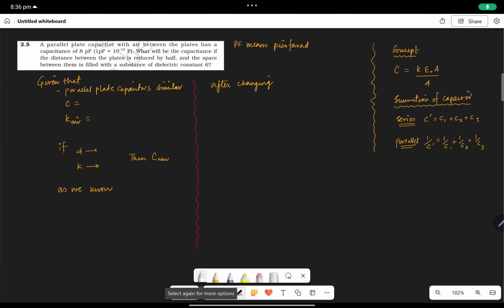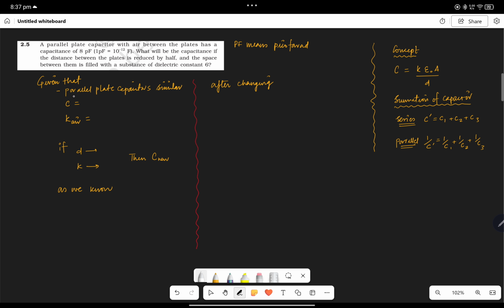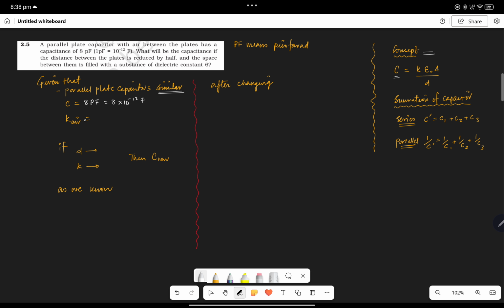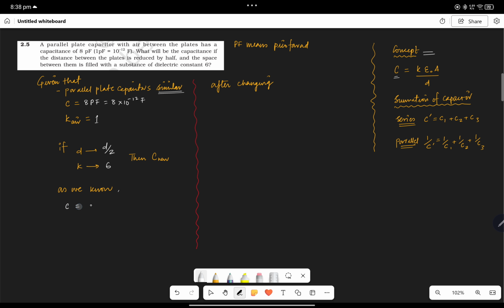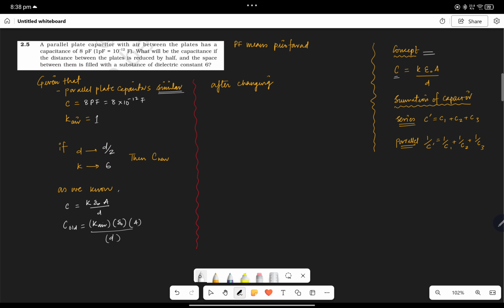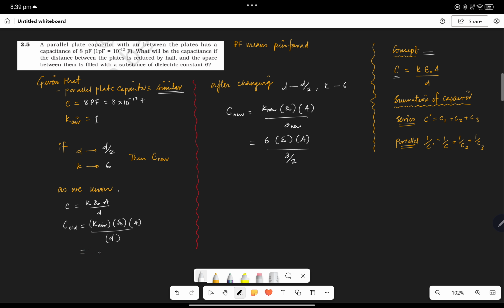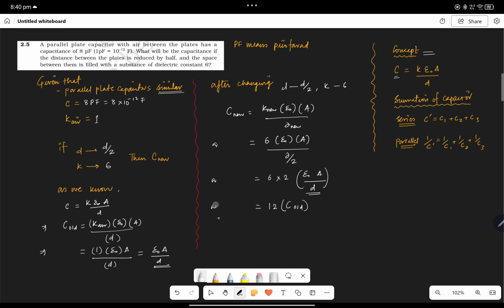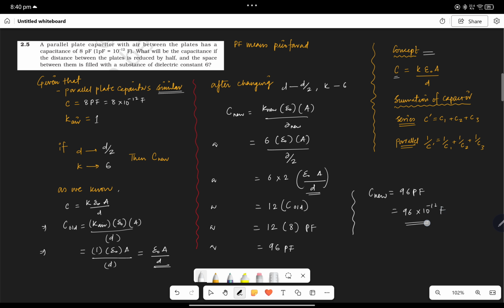ELECTROSTATIC POTENTIAL ANDCAPACITANCE | solution 2.5 | Class 12 Physics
🧾 Short Description:

In this video, we solve NCERT Class 12 Physics Chapter 2 – Electrostatic Potential and Capacitance (Exercise Question 2.5) with a detailed, step-by-step explanation. Perfect for CBSE Board, NCERT, JEE, and NEET students to strengthen their concepts and exam preparation.

📘 Chapter: Electrostatic Potential and Capacitance
📖 Question: NCERT Exercise 2.5
🎯 Ideal for: Class 12 Students | CBSE | NCERT | JEE | NEET

Class 12 Physics Electrostatic Potential and Capacitance NCERT solution 2.5

NCERT Physics Class 12 Chapter 2 Question 2.5 solution

Class 12 Physics Chapter 2 Exercise 2.5 explained

Electrostatic Potential and Capacitance Class 12 NCERT solutions

Class 12 Physics Q2.5 NCERT detailed explanation

Electrostatic Potential and Capacitance NCERT exercise solutions

Class 12 Physics Chapter 2 NCERT solved questions

NCERT Physics Class 12 Chapter 2 important questions

Electrostatic Potential and Capacitance Class 12 Board Exam Solution